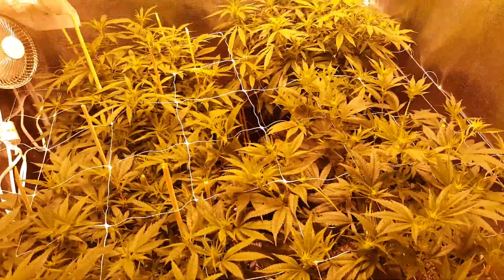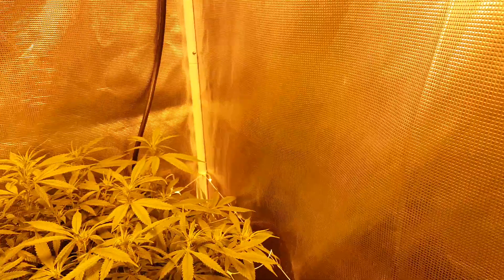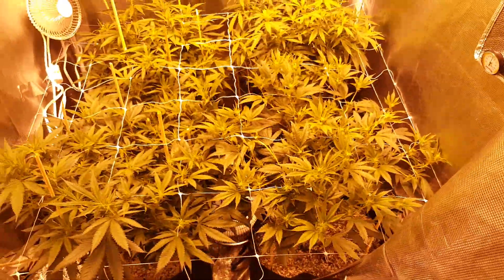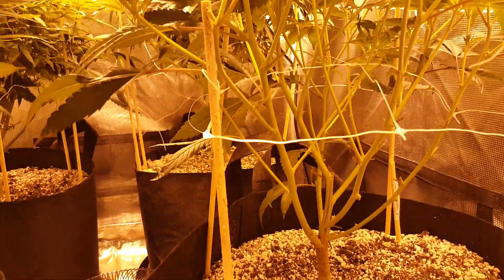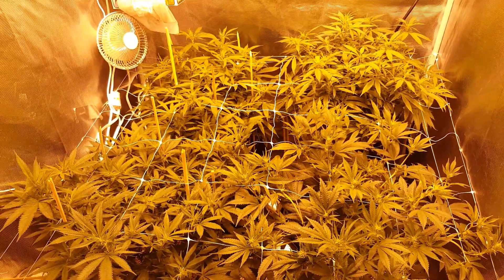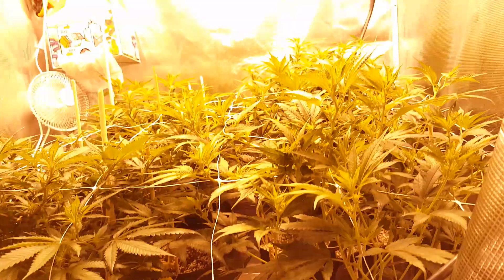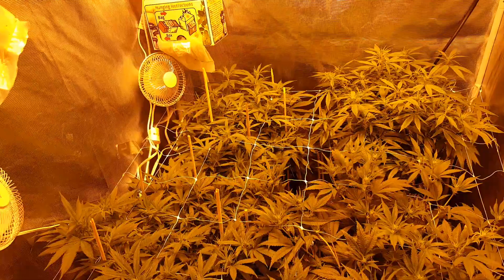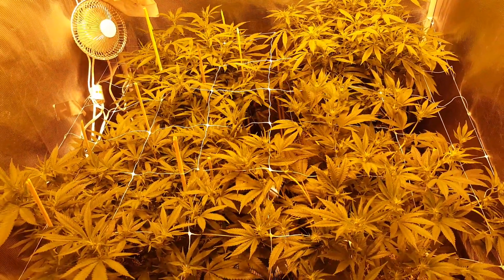(SCROG) Why should I trellis net my plants?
I tell you and show you how I trained my plants to fit more in a smaller space and how to better utilize the available light. It's easy, cheap and simple.